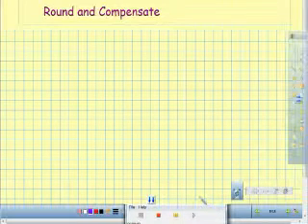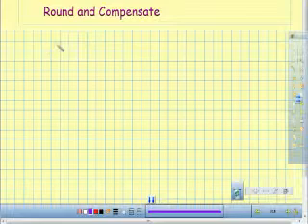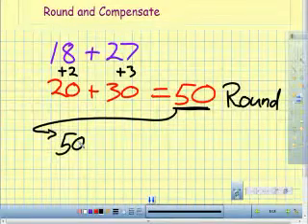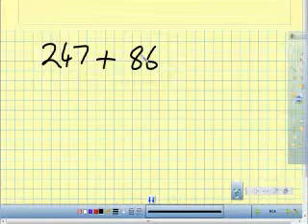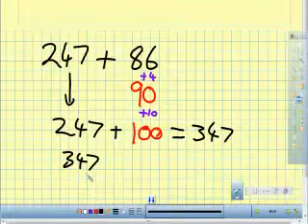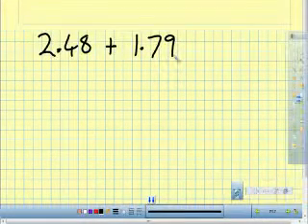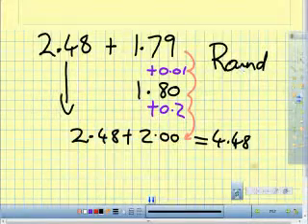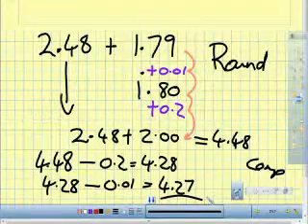add r & c